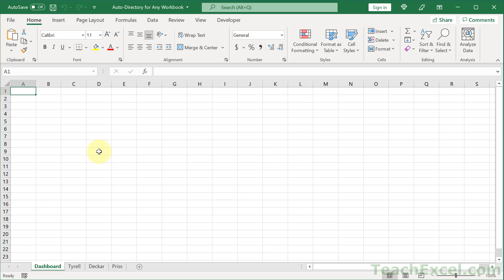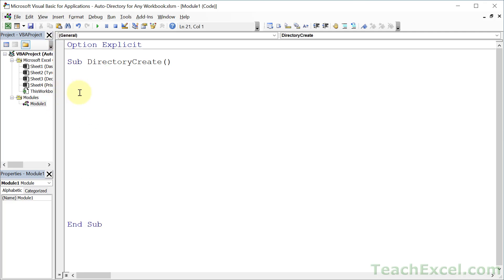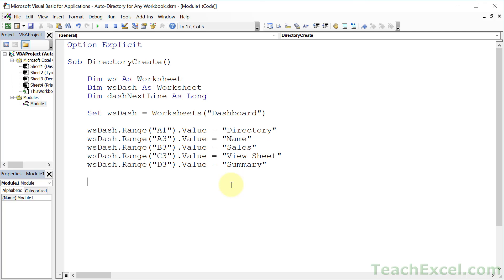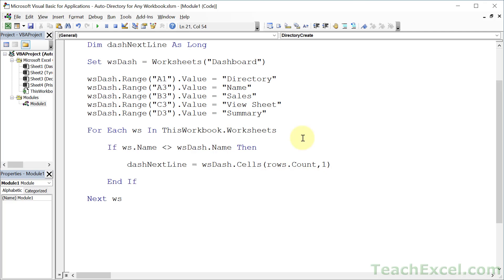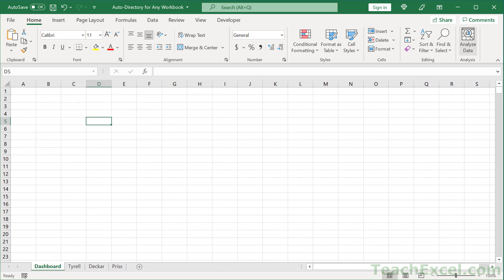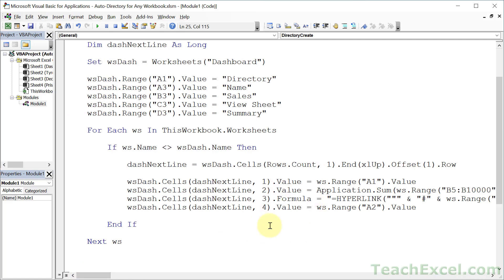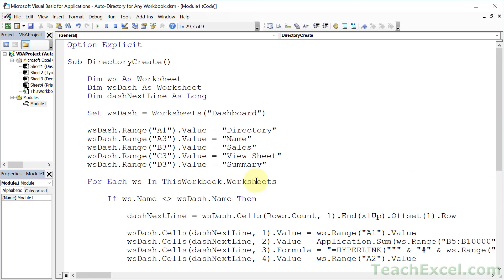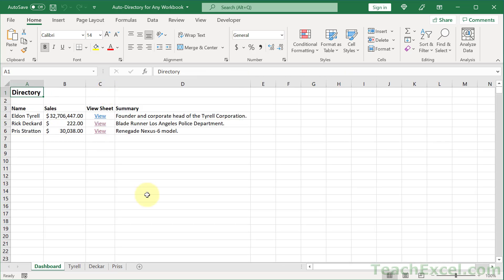Automatic Table of Contents Directory for Excel Using VBA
Create a Directory Worksheet (Table of Contents) automatically using VBA and macros in Excel. This worksheet includes a summary of all worksheets in the workbook as well as links to those worksheets and links from those worksheets back to the Dashboard worksheet for quick navigation.

This system is perfect for people who often export reports that contain a lot of worksheets and want an easy way to navigate through all of them, as well as a simple way to view a summary of important information from all of those worksheets in one place.

As usual, I walk you through all of the steps that you need to get this setup up and running for your workbook.

To build even more powerful VBA projects or further customize this one, checkout my full VBA Course